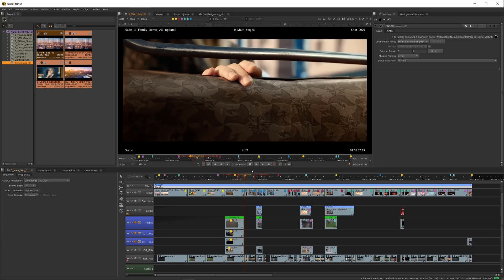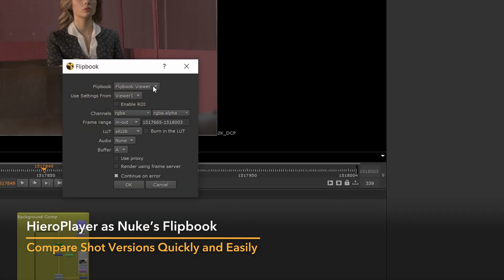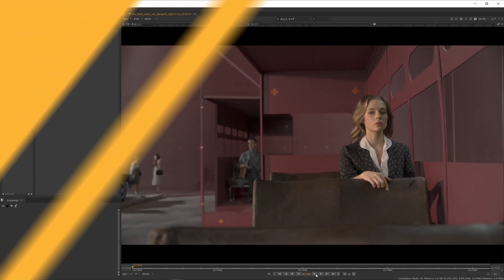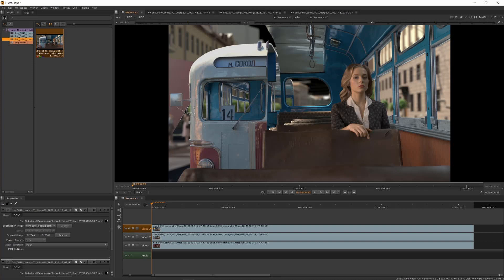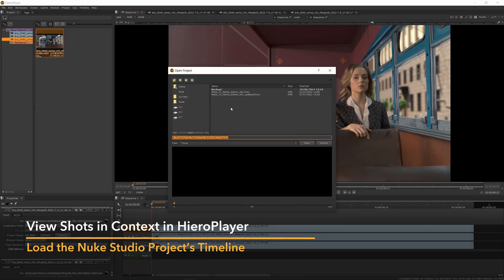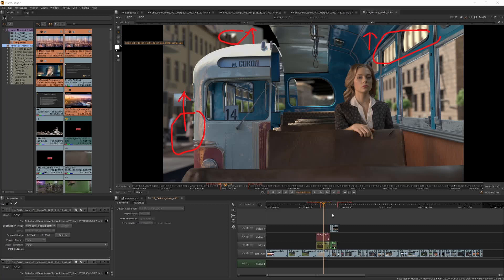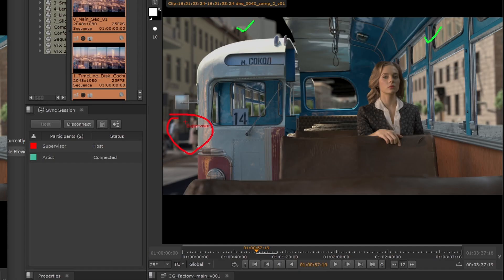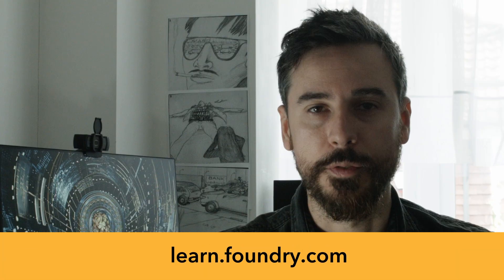HieroPlayer | How to Review Shots in Context with Nuke's Timeline Tool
Find out how HieroPlayer makes the submission, review, and feedback loop a breeze in the Nuke Family.

HieroPlayer smooths the pain of comparing versions of a shot when used as Nuke's Flipbook and provides shot review in the context of your show. With the addition of Sync Review, a live review session with multiple artists, HieroPlayer is the review tool of choice for the Nuke Family.

About HieroPlayer:
HieroPlayer is the desktop review tool that enables artists to review shots in context and compare render versions quickly. This flexible playback tool allows artists to connect to Hiero and Nuke Studio workflows, empowering creatives to review a complete multi-shot timeline in context of the edit.